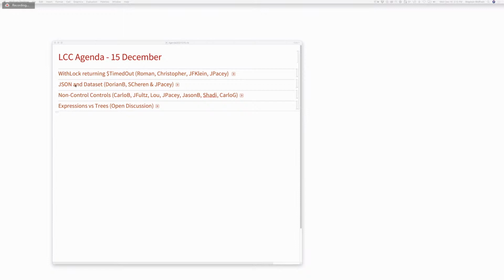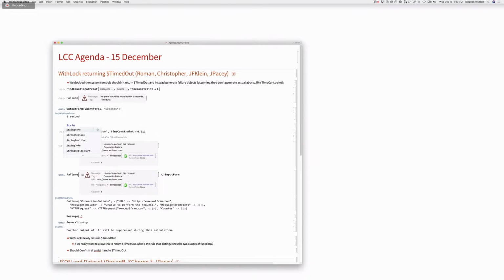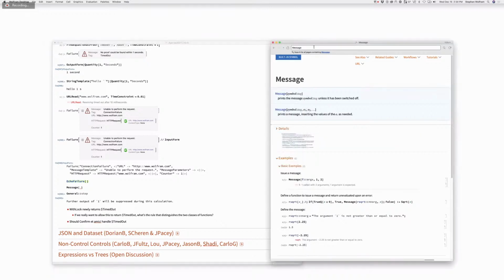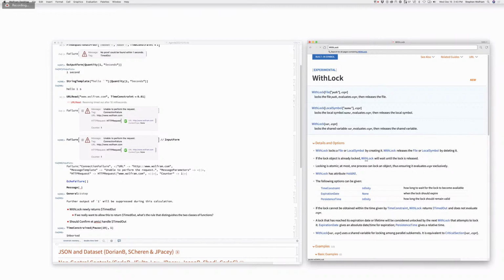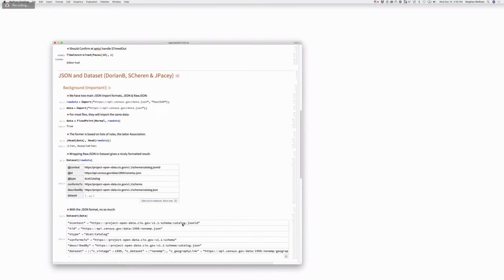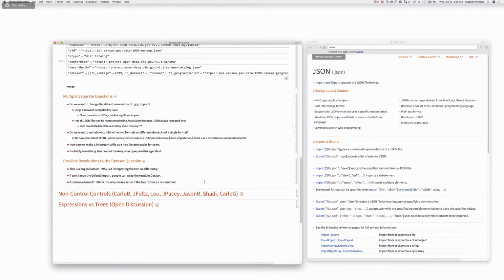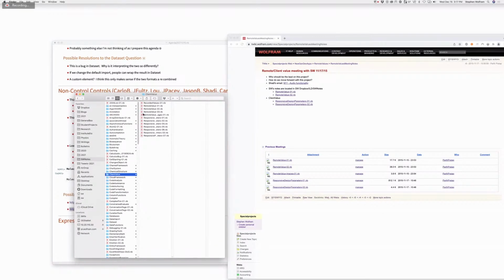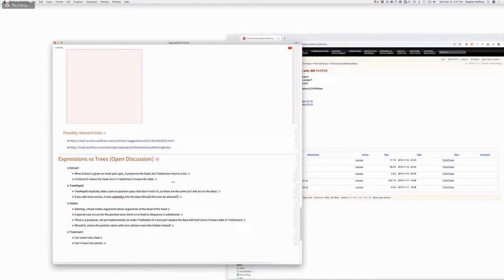Live CEOing Ep 538: Language Design in Wolfram Language [WithLock, Dataset & More]